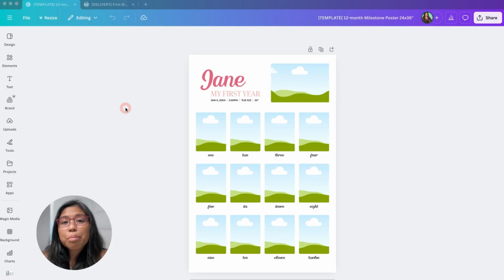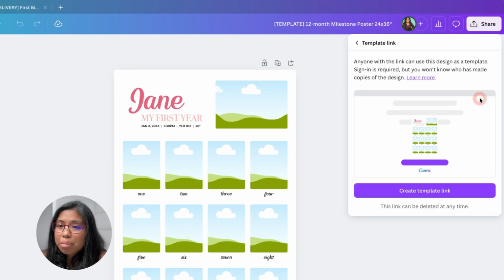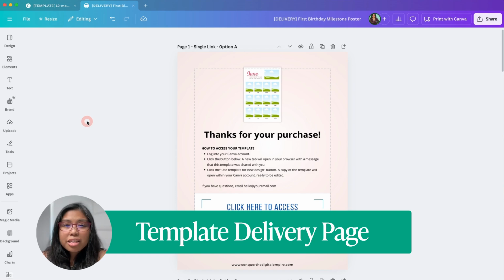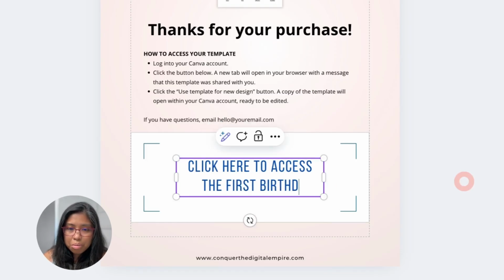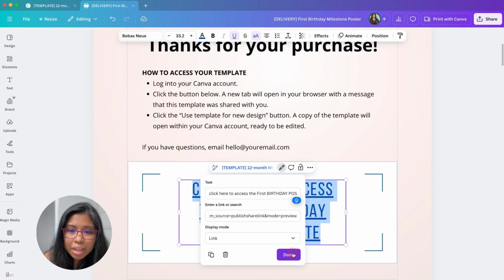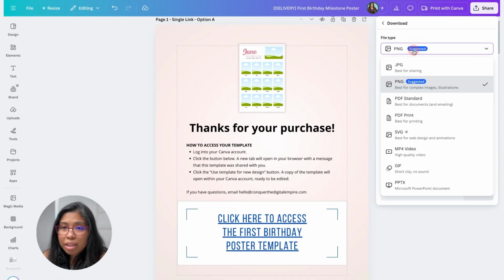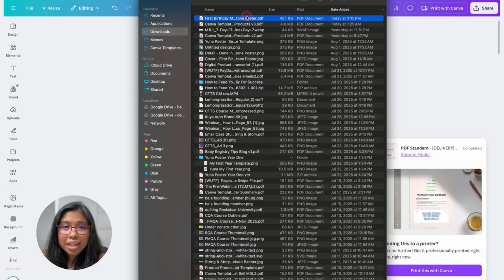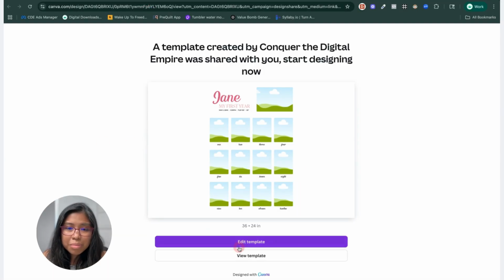How to Deliver a Canva Template to Customers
Want to sell your Canva designs—but don’t know how to deliver them to customers? In this video, learn my exact 2-step method to turn any Canva design into a downloadable product you can safely and professionally deliver on platforms like Etsy, Gumroad, or your own website.

✨COURSE✨
Check out my mini-course, **Canva Templates That Sell** where I walk you step-by-step through selling existing designs as digital products:

Inside, I show you:
✔️ How to find the hidden product potential in designs you’ve already made
✔️ How to polish and package them into ready-to-sell templates
✔️ How to promote and deliver them with done-for-you assets (like the Template Delivery Page I demo in this video)

Whether you’ve made a workbook, checklist, social post, or mockup in Canva… this course shows you  how to turn your existing Canva designs into digital products you can sell this week..

✨ BONUS: You’ll also get the exact Template Delivery Page shown in this demo—plus multiple layout options for selling one template or bundles.